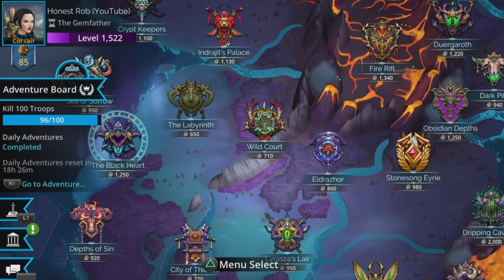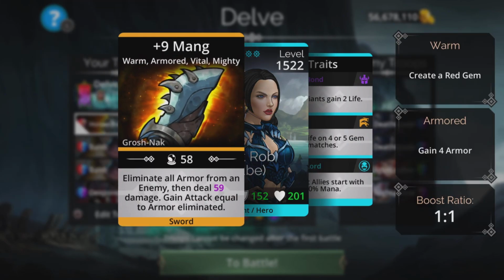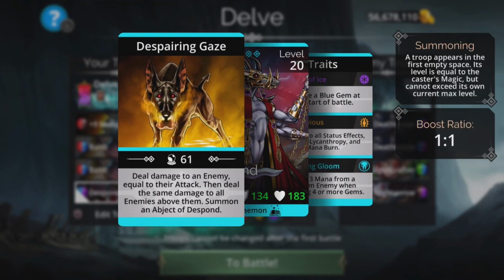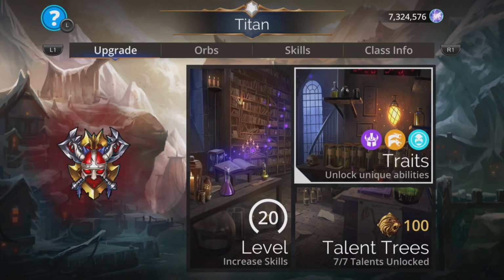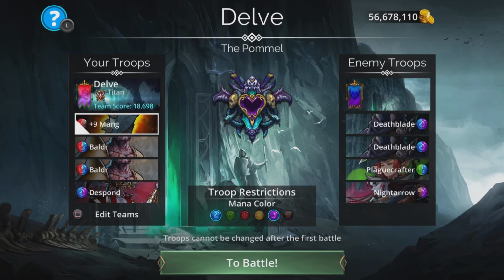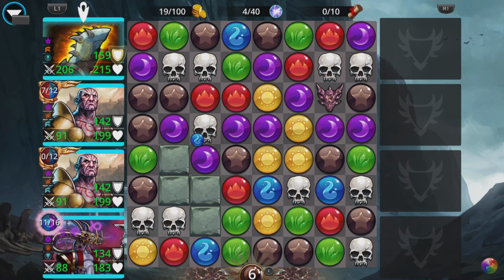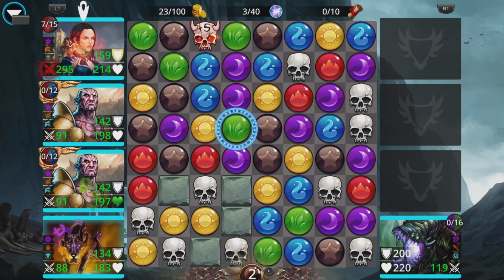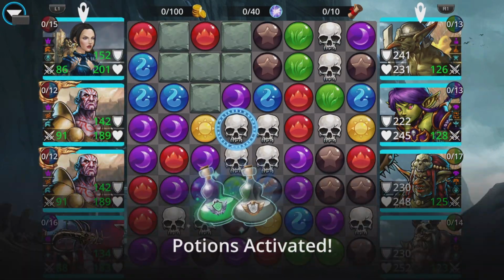Gems of War The Black Heart Faction Team! Guide and best gameplay strategy?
My channel has Explore Level 12 videos, Guild Wars battles with commentary, New Player Guides, Beginner Tutorials, best teams for Delve, Faction, Tower of Doom, Raid Boss, Mythic Troops,  World Event, Invasion, Class Trials, weekly Soulforge reviews, general strategy, tips, and more!